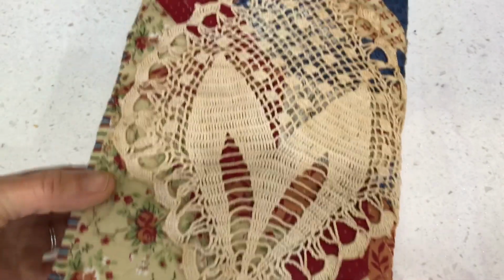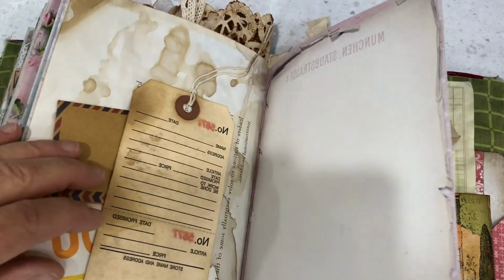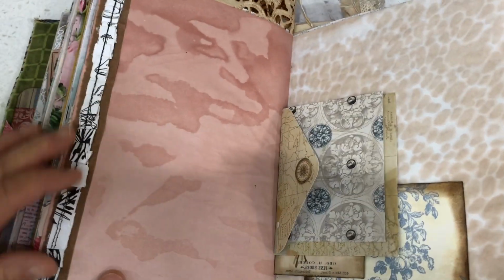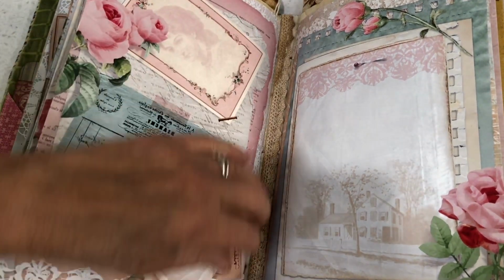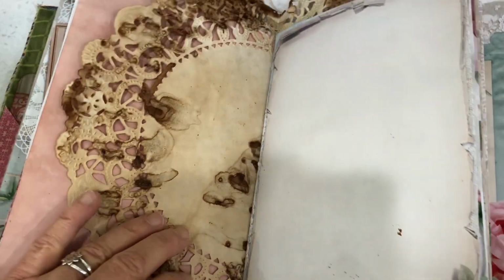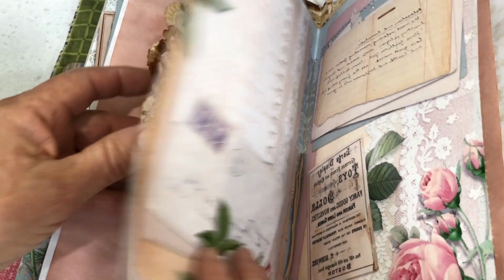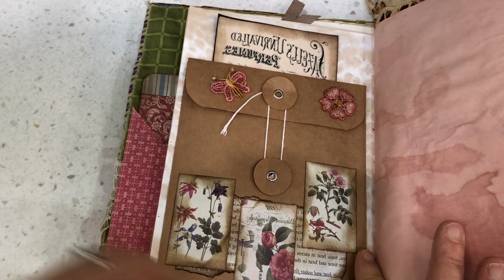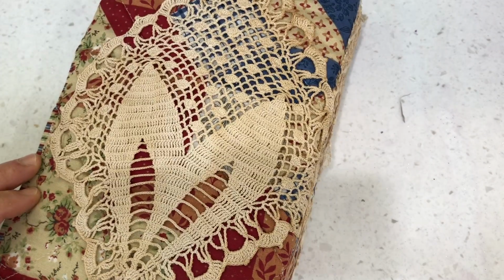Lace Covered Quilted Junk Journal for Kat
This 3 signature junk journal was first covered with part of a quilted pillowcase.  Tea dyed lace was added to give it extra grunge or make it look older.